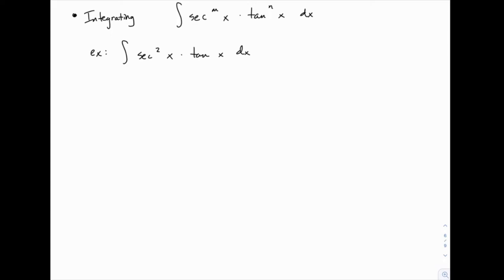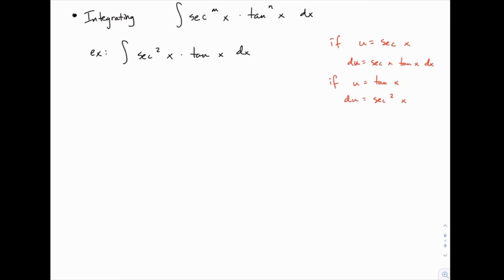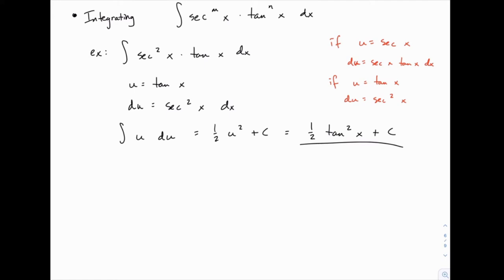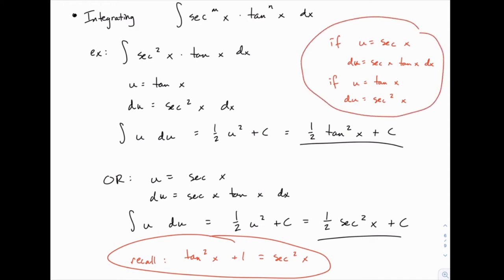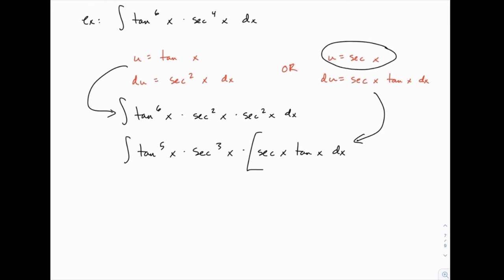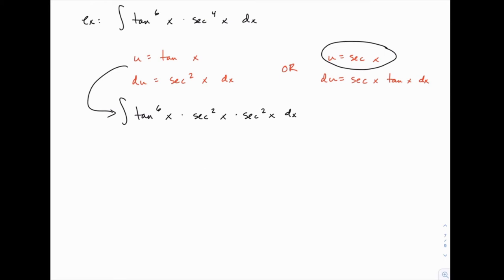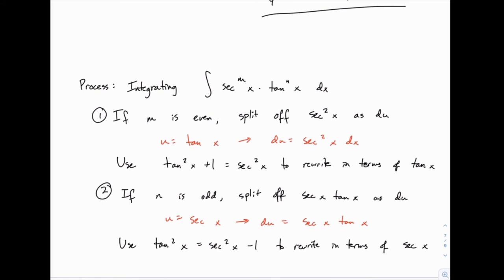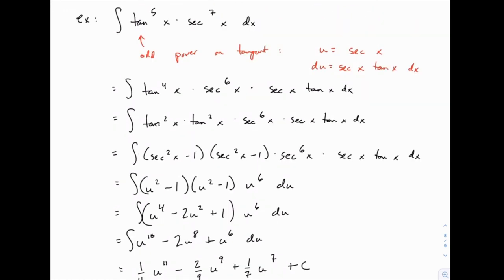Calculus 2: 55 - Integrating powers of secant and tangent